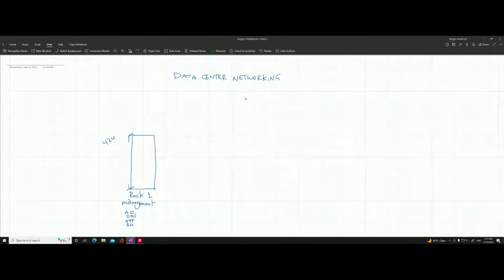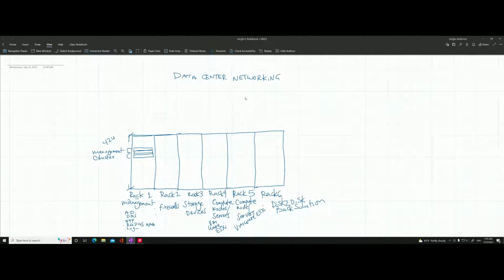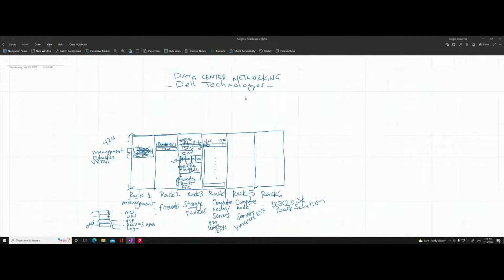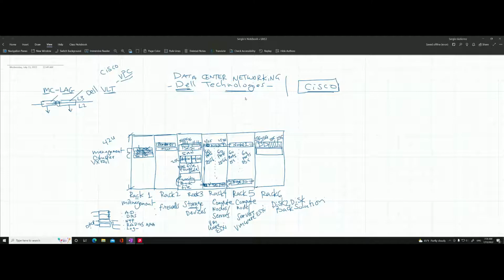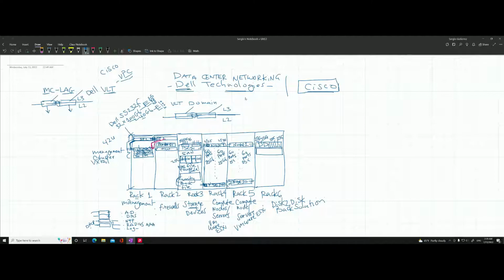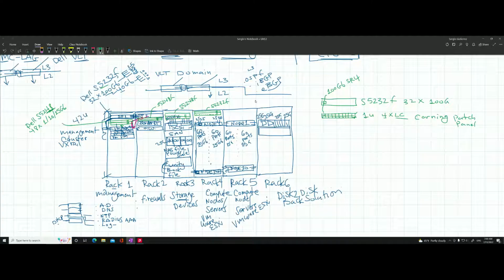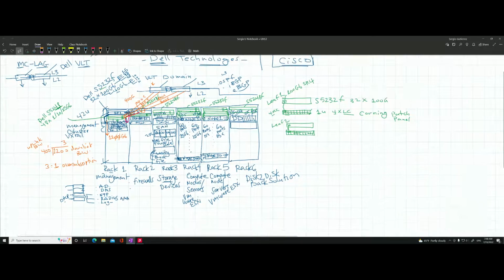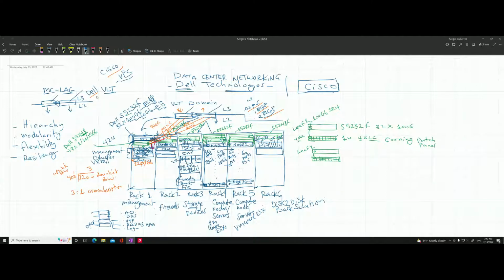Things to consider when building a DataCenter Network / Whiteboard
Dell Networking / building a network fabric that ties Dell Technologies together.